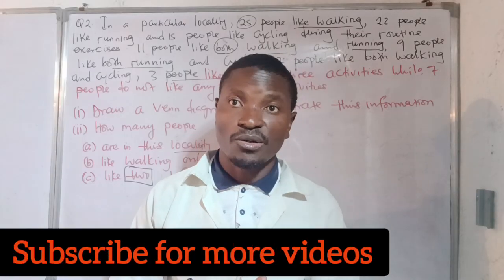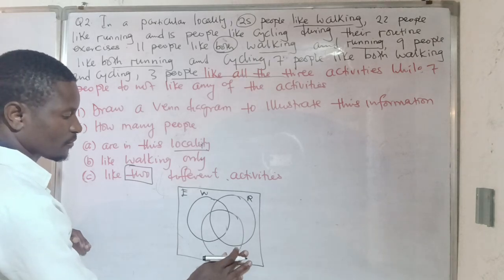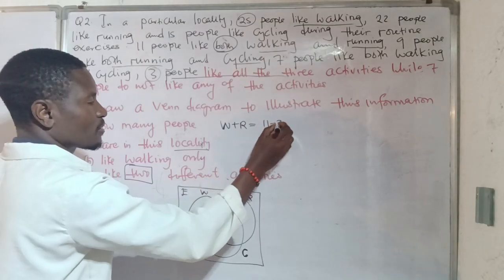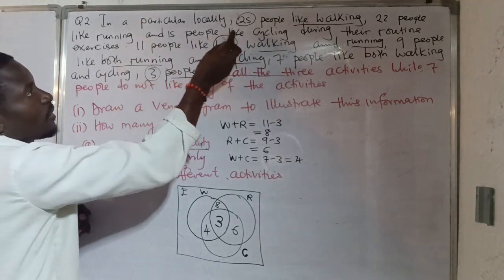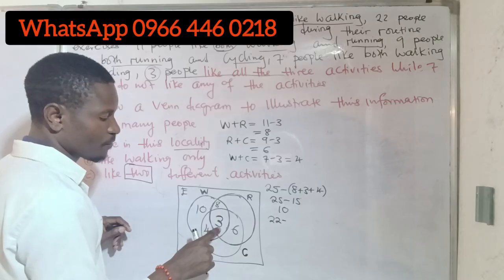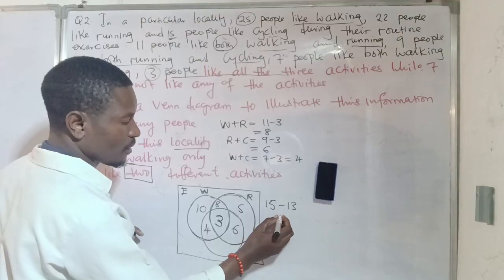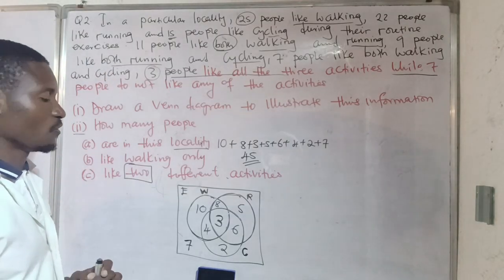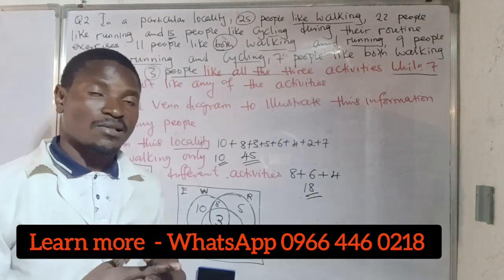2022 GCE MATHEMATICS || VENN DIAGRAM SETS venndiagram sets #2022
In this video, I will share with how to use a venn diagram to answer sets. This will help  you understand and gain knowledge on how to do it in your final exams.